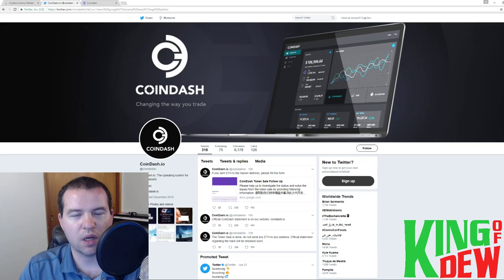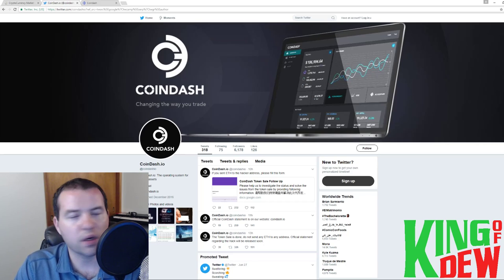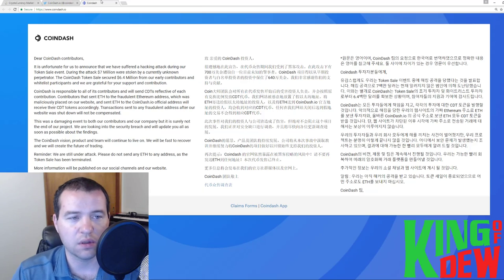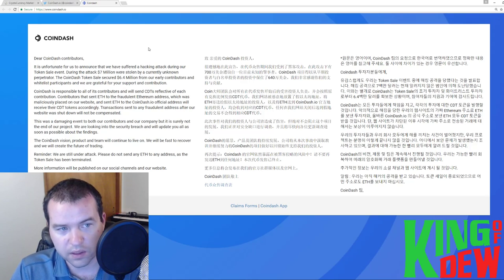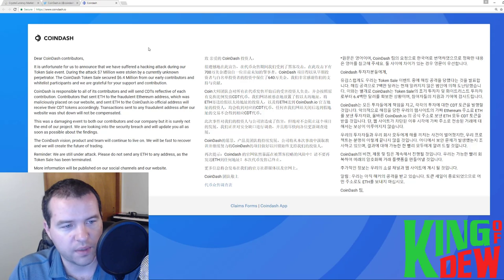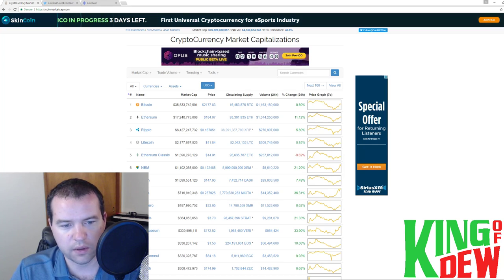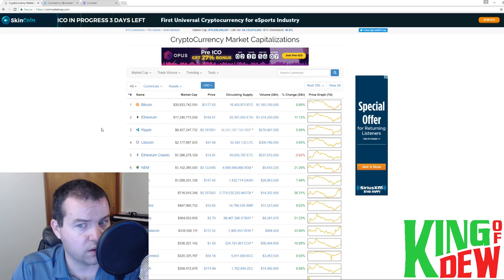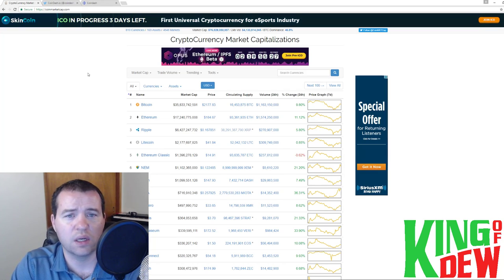Dew News - CoinDash Heist - Market Update - Blockchain & Cryptocurrency Tech News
😃"Hi! I'm the King of Dew! Welcome to the party! On this channel, I cover the latest in cryptocurrency and blockchain technology. My followers are a community that loves to help each other out. Together we will go much further!"

📲Ethereum: 0xC1DaffCc8603Dc452708d6A8ff4d14180a398BCb
📲Bitcoin: 1LuiL47vYQyp6QZrG8pP1Vh9RXCx7gF3L9
📲Dash: XsahB9c8AUwLv9q4tgreRvU5FBbptVZmnb
📲AntShares: AdtENzw14FEL4oFFeXp3nbxJb6BDC7jF3G
📲NEO: AdtENzw14FEL4oFFeXp3nbxJb6BDC7jF3G
📲Doge: DBcmeHEfvjkdA6rE3SwhjQEuMch7Yg3YHh
📲Waves: 3P72eq7ow6FN17oG45KQnXM67gy1AGCtRjx
📲Golem: 0xC1DaffCc8603Dc452708d6A8ff4d14180a398BCb
📲Litecoin: LLg6b7NfqL2Z6eNwWjSEZ1iHRwfHJfBrDq
📲XEM: NDJ6ADXMXT5WY3BHLPWHNHMXVCUXOIONILJA22XB
📲ARK: AMuZVxqJD3H1fBbgzCJw4gv63NPJVdw8ro
📲GRIDCOIN: S8VH2DqQd3SMNcbzDmMzxhcnfTnXqDU2Cf
📲PIVX: DH8hzdBdvpc8q8ZbUn1FjJQDyHXebvTfKN
📲Byteball: 6Z7YHPKT6ZXMVSFDZIHLUO4B4Z2QP7YQ
📲1337: LVqu7uq1Z138Bt1oN8iRBkjT7S7Q8fq7y2

💖Special Thanks

🙏Everything: God
✨Inspiration to Be Great: My Loving Wife
✨Inspiration to Contribute: Crypt0